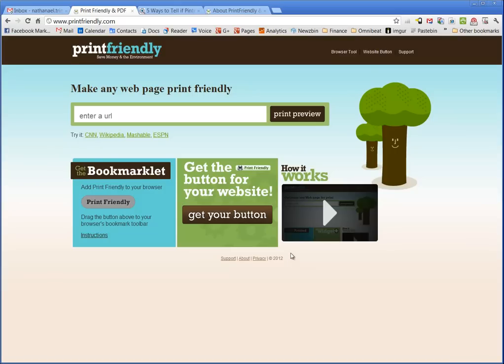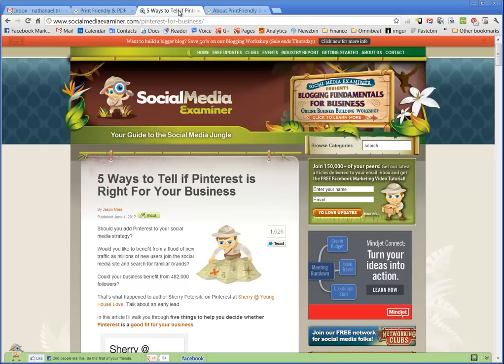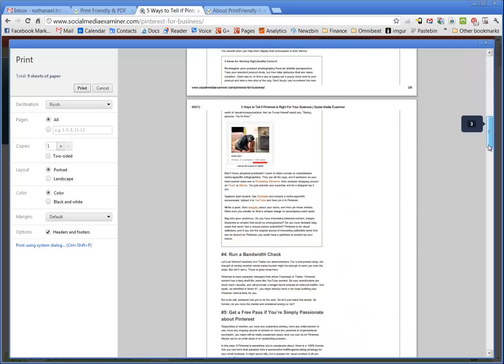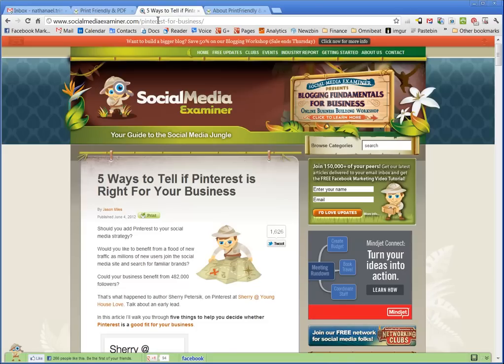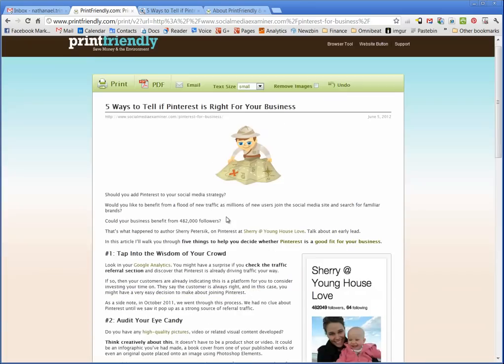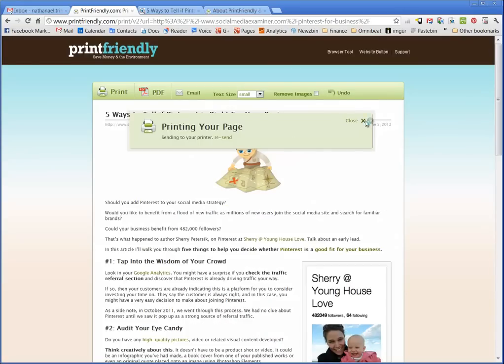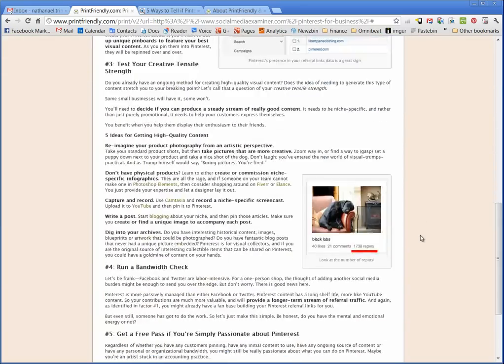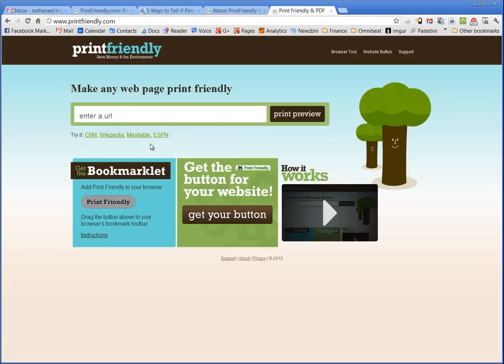How to Use Print Friendly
Create a Print Friendly version of any webpage and save paper and ink. PrintFriendly provides a fantastic solution for FREE.